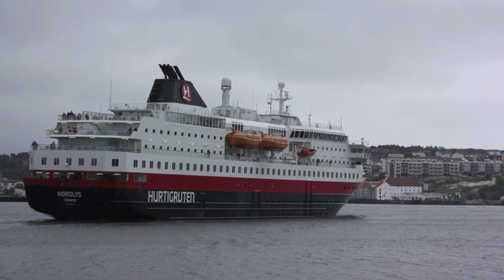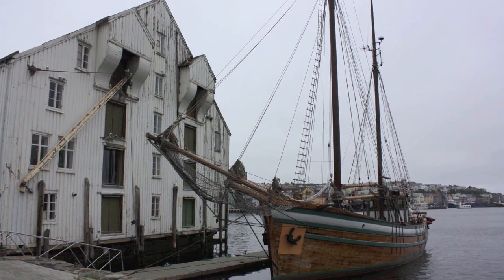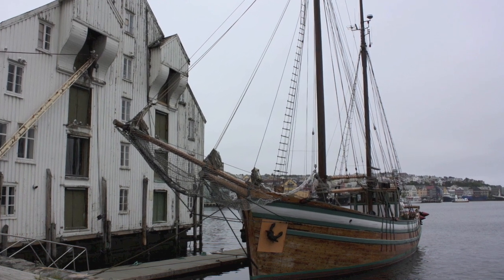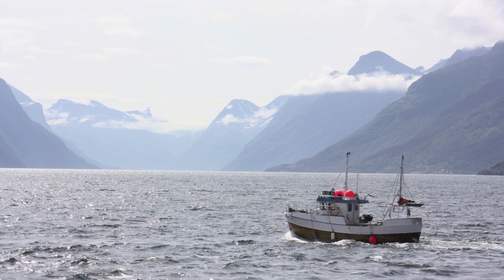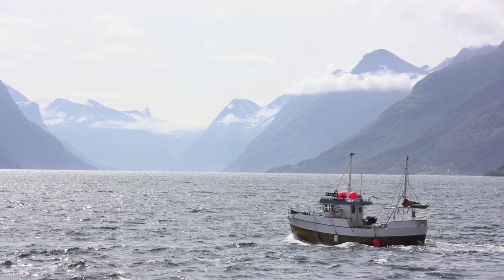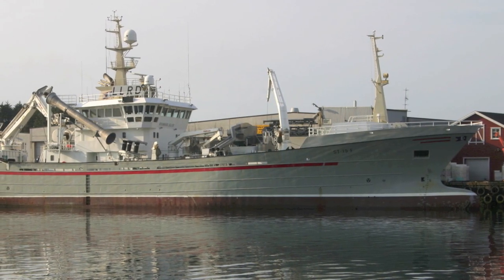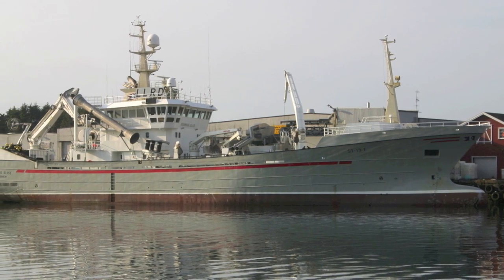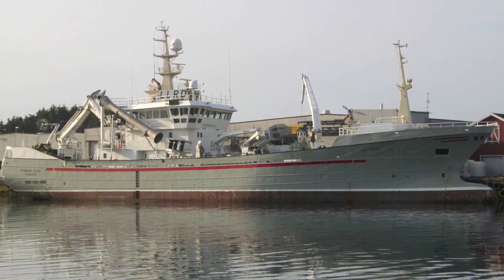Touring the Coast of Western Norway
Pictures and Story by Bjørn Lødøen